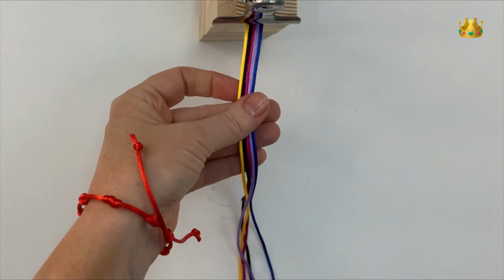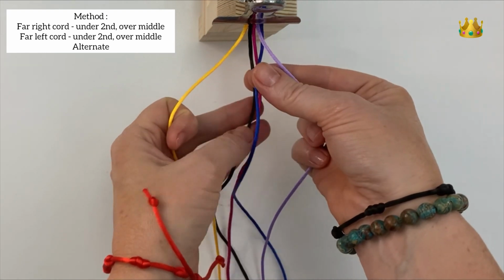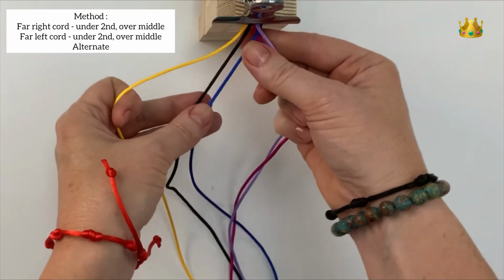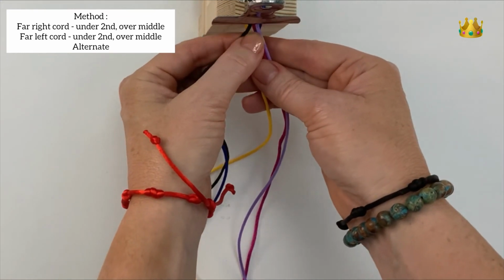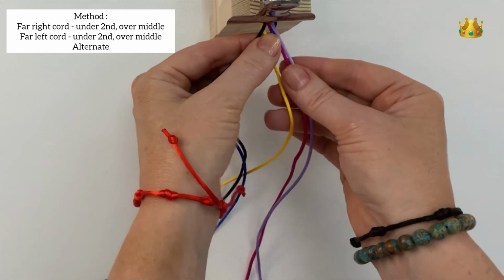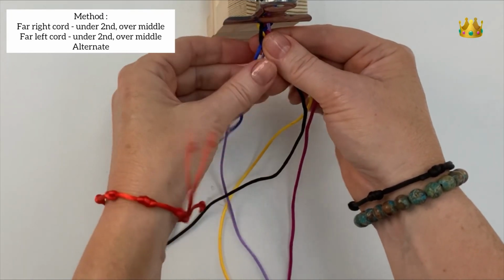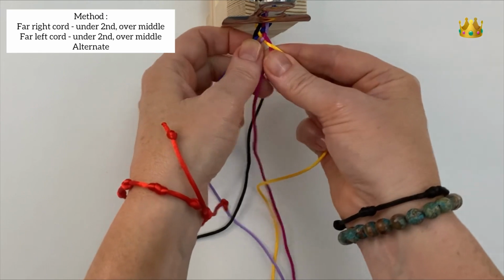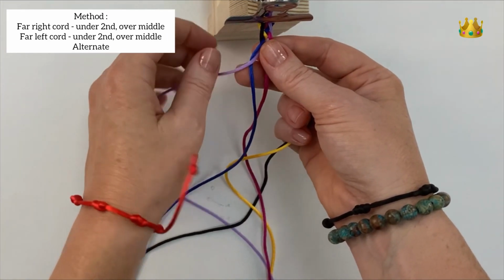How to make a Five Strand Flat Braid - 5 strand plait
Fast and simple method for making a 5 strand glad braid or plait.

Music thanks to IKSON! Song is ‘Niche’